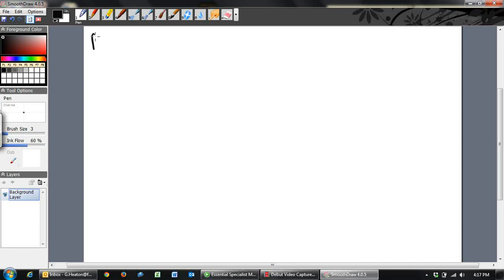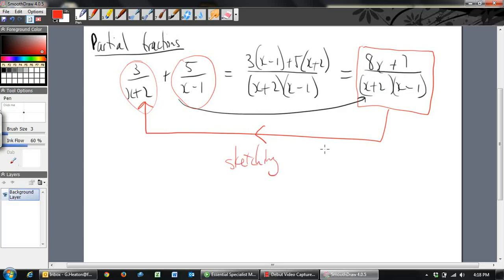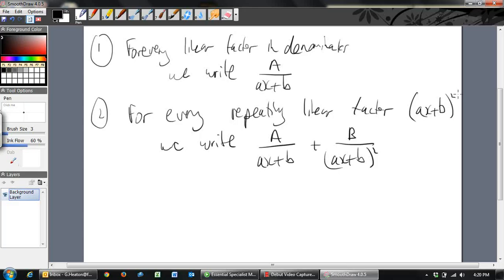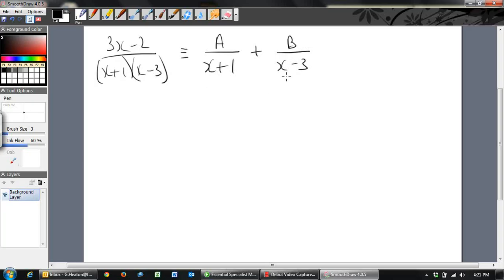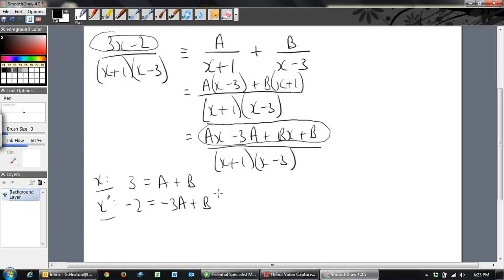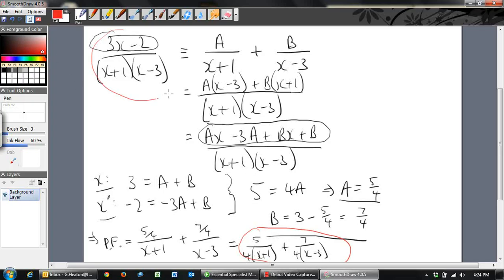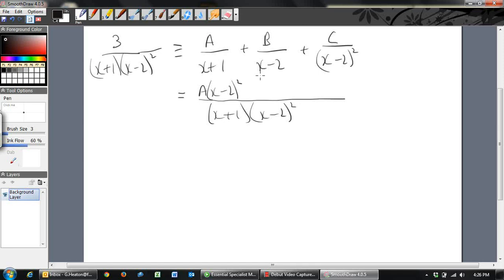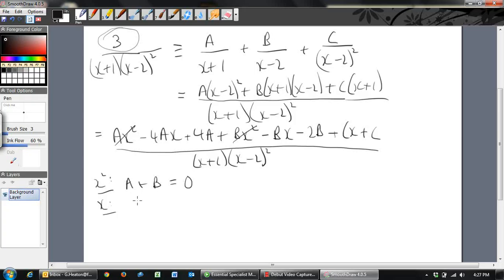Rational functions - Partial fractions 2